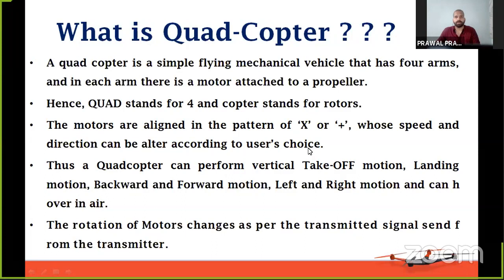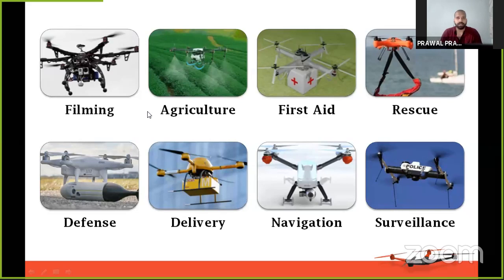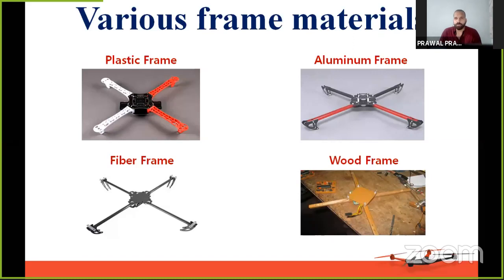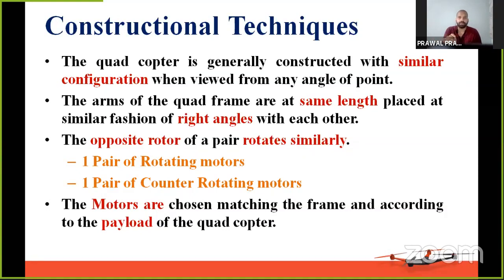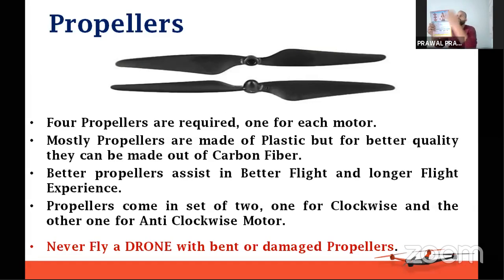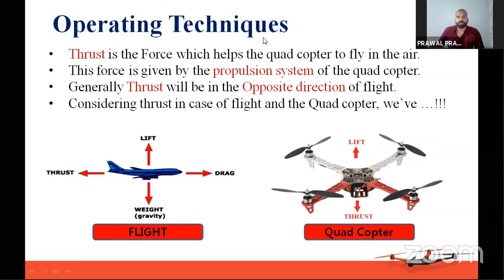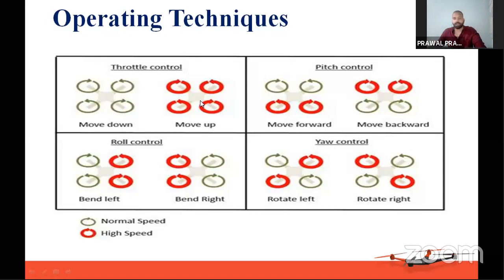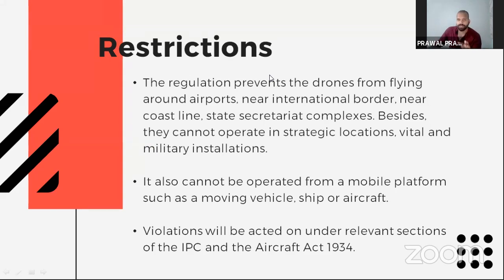Webinar on Drone Technology By Makers Duniya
Makers Duniya is an Edtech Startup that helps individuals to drive innovation and 21st-century learning skills by setting up STEM DTI labs, Organizing Virtual Coding and Robotics Courses, and encourage "Learning by Doing“. Founded in March 2018, it is the brainchild of Prateek Agarwal and Prawal Pratap Singh, Electronics and
Communication Engineer with specialization in Robotics.

We are focusing on fostering innovation through hands-on learning and empower teachers & students with content, methodology, and technology, to enable “Learning by Doing” and to provide a platform that fosters creativity, learning and imagination altogether.

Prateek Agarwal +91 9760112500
Prawal Pratap Singh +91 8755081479